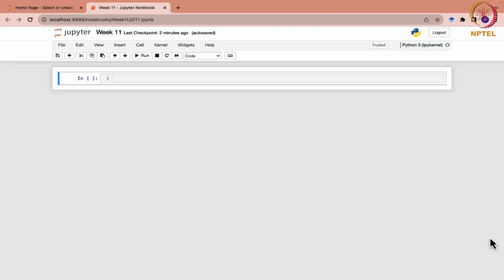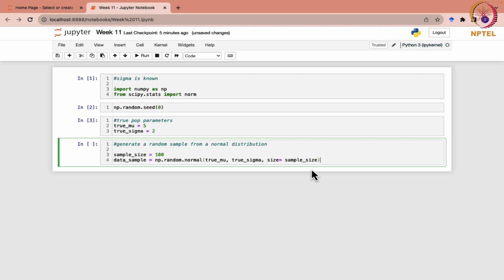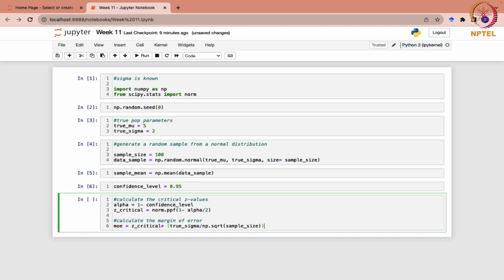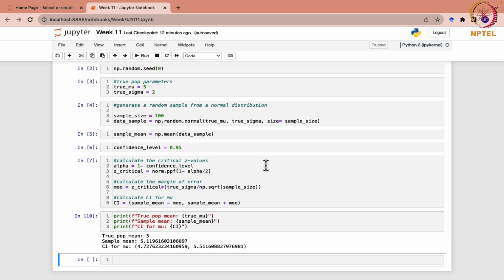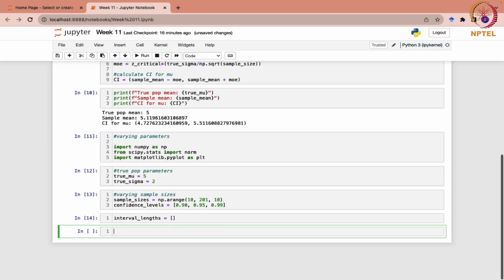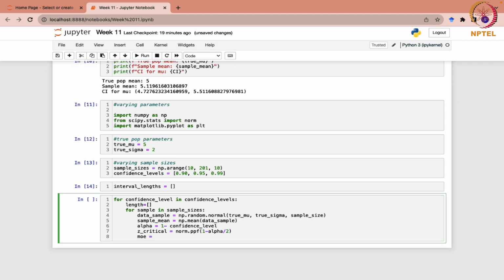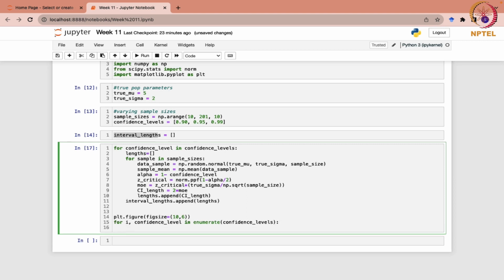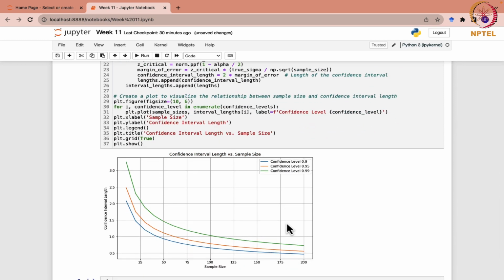Python - Session 23